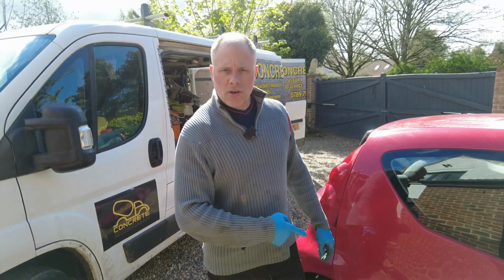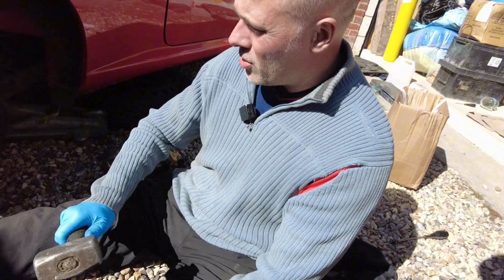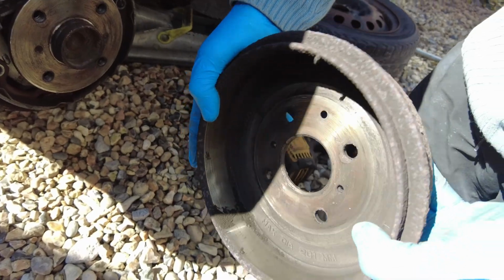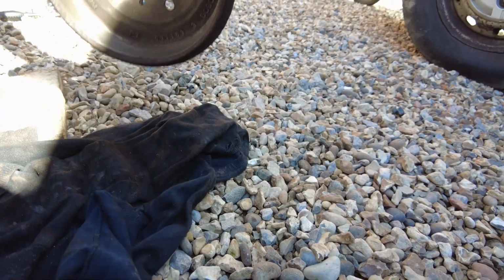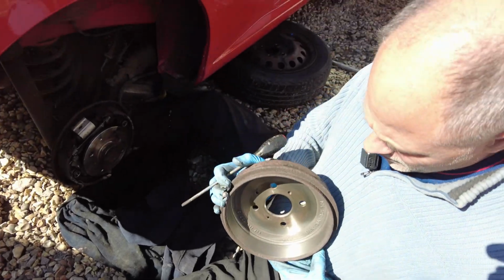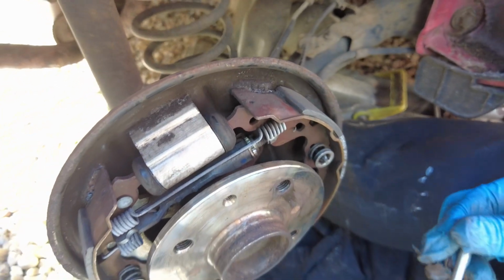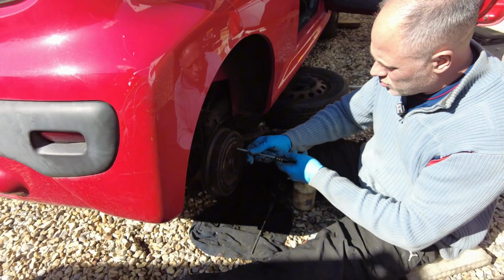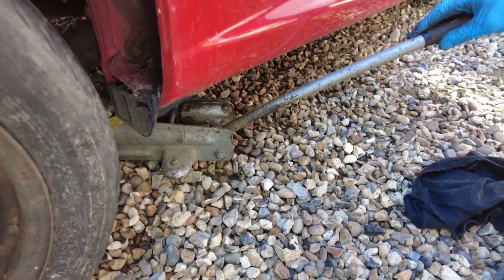Do your rear brakes need changing on your Peugeot 107?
Watch to find some useful information on how you can change, jacking the car up and saving you money.